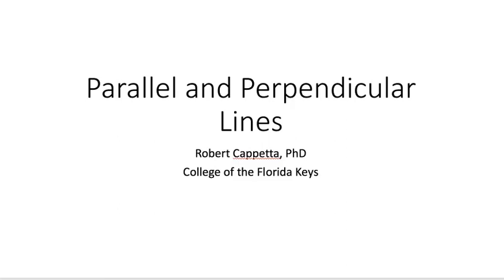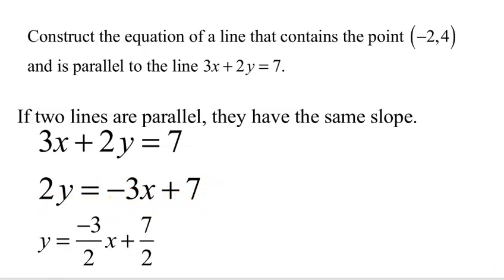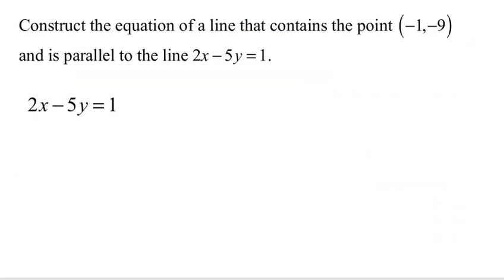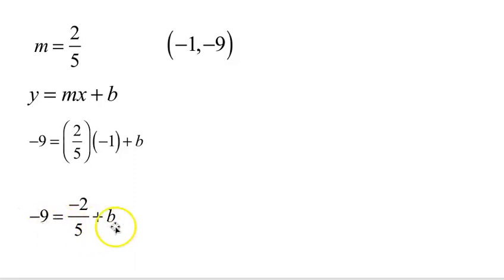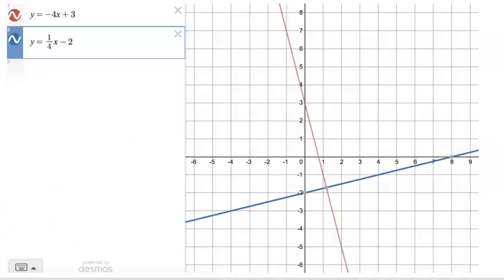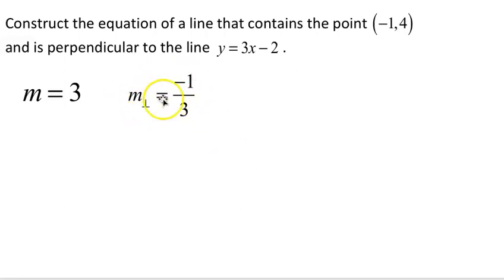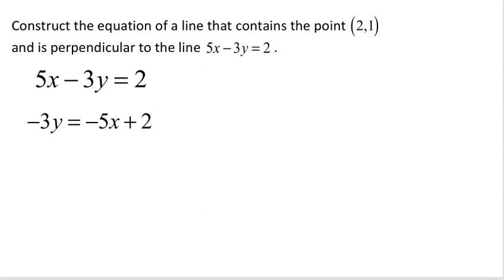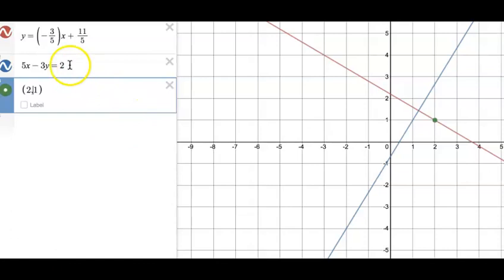Parallel and Perpendicular Lines